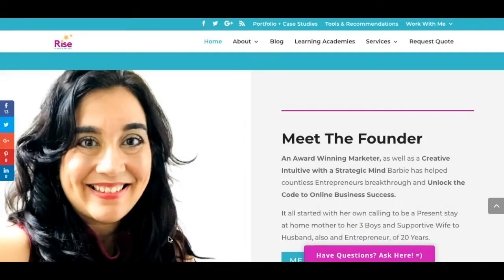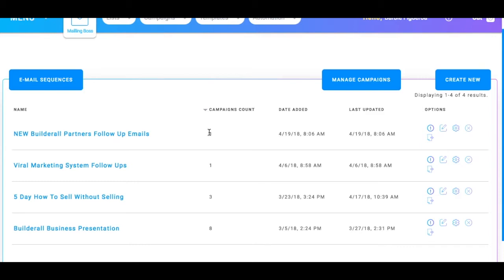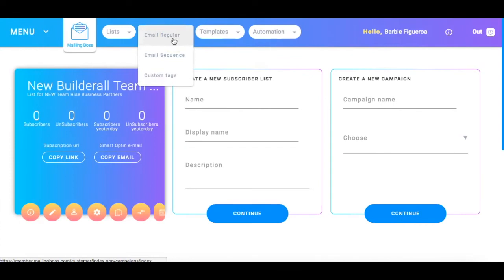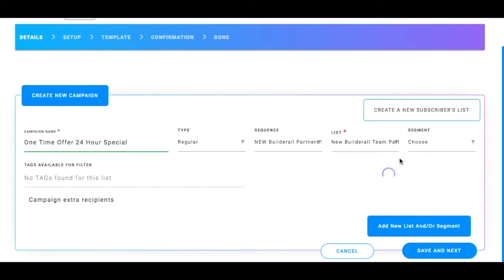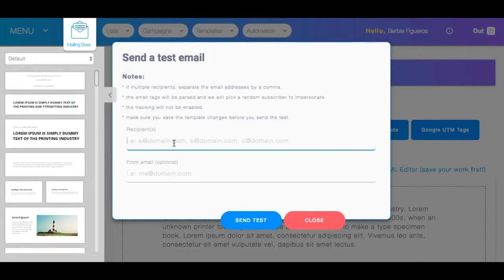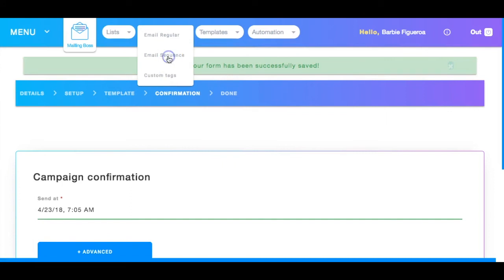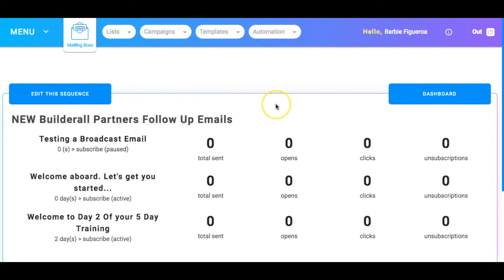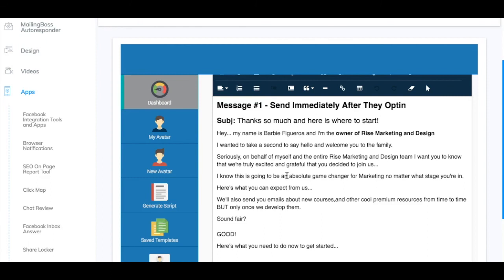Broadcast Email vs Follow Up Sequence, + Scheduling EMAIL | Builderall Mailingboss 2018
Now You Can Get Mailingboss LIFETIME LICENSE for only $50! Check it out: